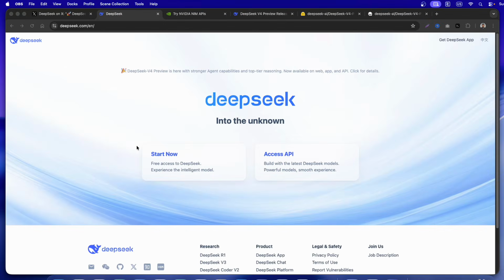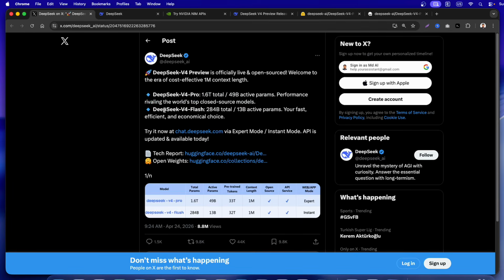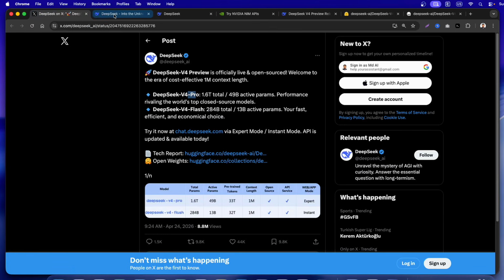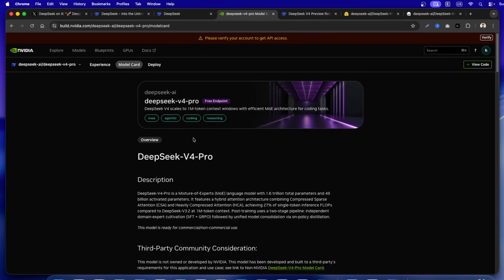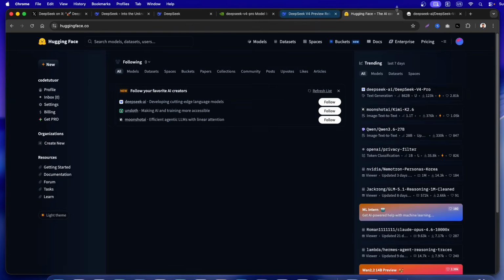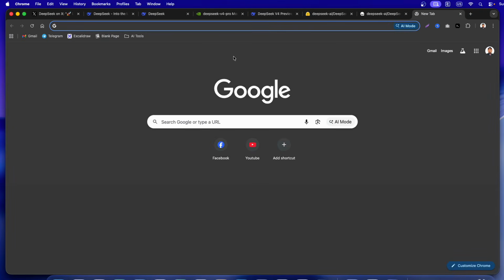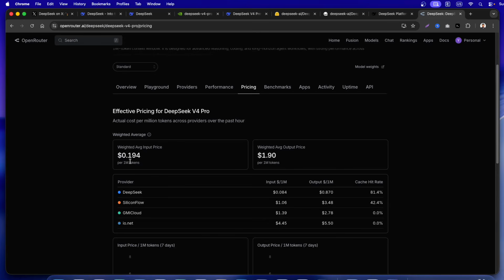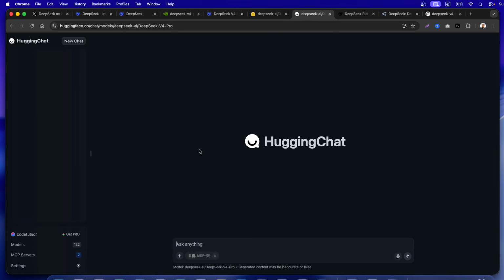DeepSeek V4 Setup and Official Free Tier Guide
In this guide, we look at the official release of DeepSeek V4. We demonstrate how developers can utilize the official free tiers provided by NVIDIA NIM and Hugging Face to test the 1.6 Trillion parameter V4 Pro model.

🏷️ Images & Source Files: [ADD LINK]
💻 Source Code: [ADD LINK]